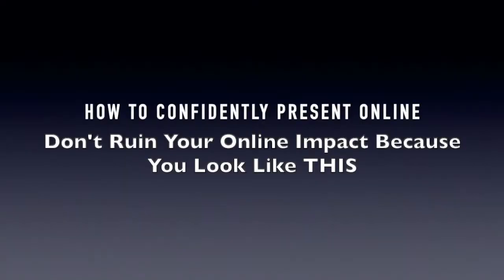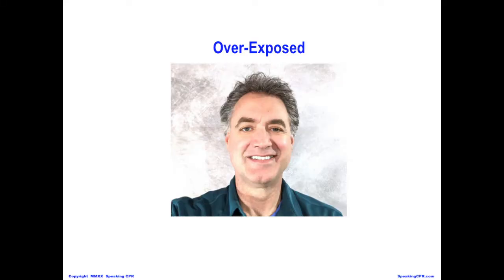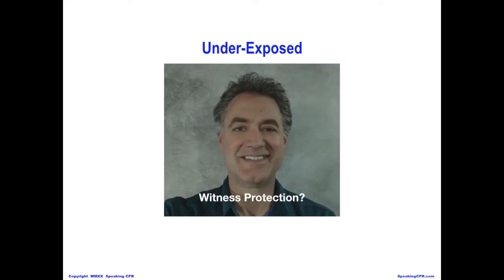Don't Ruin Your Online Impact Because You Look Like THIS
How to Confidently Present Online - Tip #19

In this tip, you'll pick up a key insight that will help you avoid looking bad on video and diminishing the impact of your message.

To purchase the course mentioned in this video, If you'd first prefer more information,

If you would like to accelerate your online presentation skills and uncover the secrets used by the best online presenters, check out the new Home Study course, 'Help! I Have to Present Online. Now What?'

This course will provide you with the fundamentals that help you overcome any anxiety or fear that you feel about virtually presenting.

Here just a few of the key insights you'll pick up from this new home-study course:

- How to ensure that you present in the most professional possible environment
- Insights into grabbing and keeping the attention of viewers
- How to manage the unique circumstances of presenting to an audience you cannot see
- How to quickly improve your online presentation skills
- 14 keys to hosting an effective online business meeting

This interactive home-study course Includes:

- 12-video self-study course
- Checklist to plan every online meeting
- Checklist to plan every online business meeting

Invest TODAY  and you'll also receive these Bonuses to accelerate your online presentation skills success...

BONUS #1
Six-month access to our twice-a-week 30-minute webinars ‘Online Success’  These meetings will introduce you to new online presentation ideas and address your questions and challenges.

BONUS #2
Free report ‘Help! I Have to Present Online. Now What?’ Gain insights into the keys to confidently present your ideas online.

BONUS #3
‘Panic to Power’ mp3. Pick up insights into managing your speaking anxiety — whether online or in-person — from three World Champion speakers and a Certified World Class Speaking Coach.

Purchased separately, you’d pay $777 for all of these items. To celebrate our rollout of this new program, we’re offering the course plus bonuses for just $47.